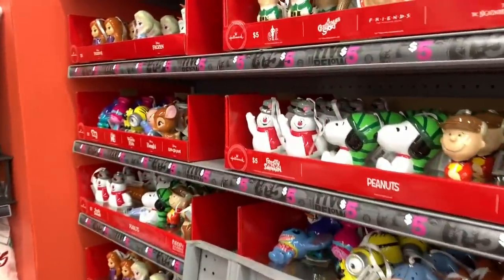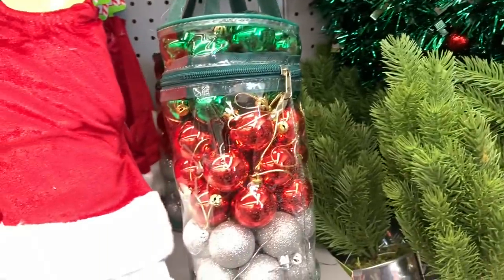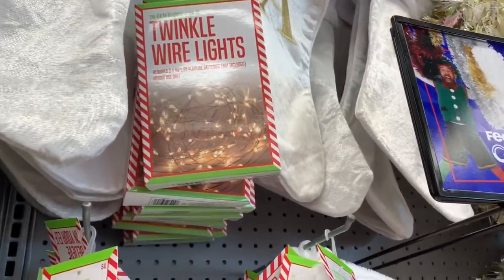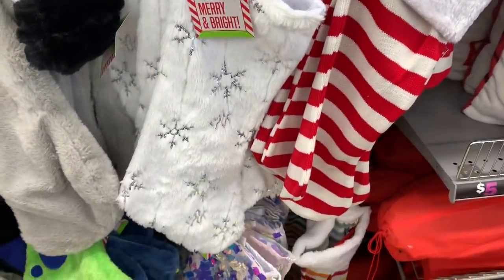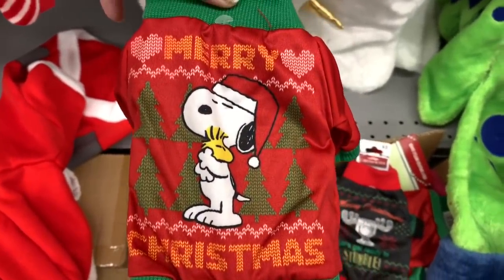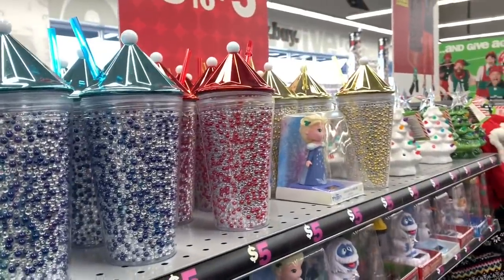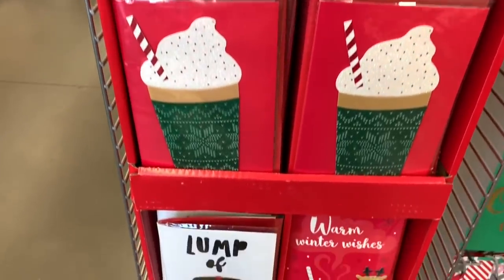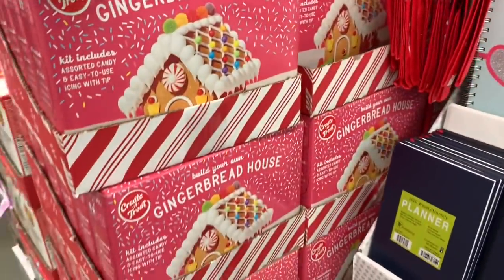FIVE BELOW $1-$5 CHRISTMAS ITEMS &GIFT IDEAS!!! HOLIDAY EDITION! COME WITH ME!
Come with me guys to FIVE BELOW! Great gift ideas for Family, Friends and even your Fur Babies!!! Great stocking stuffers and more!!!